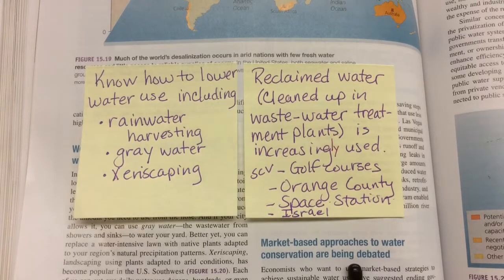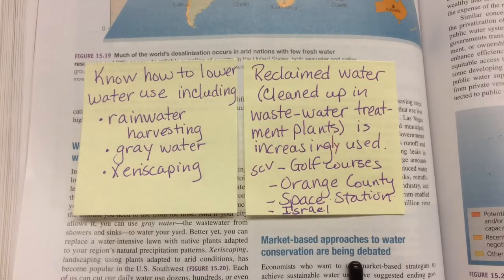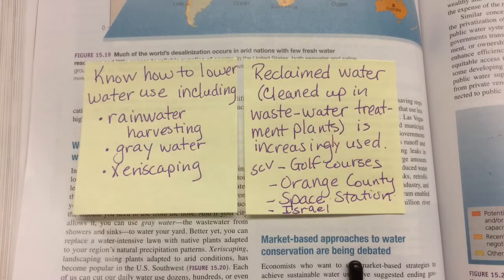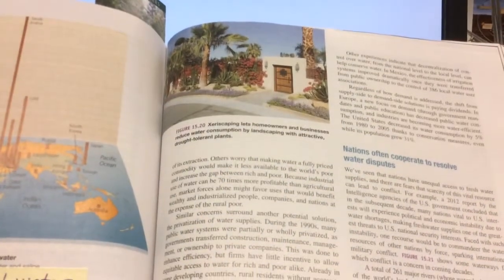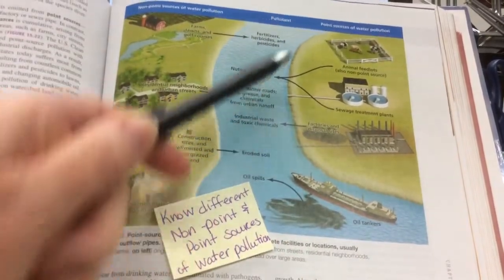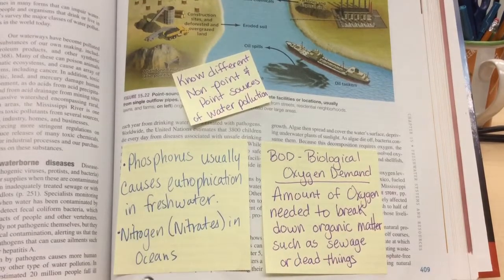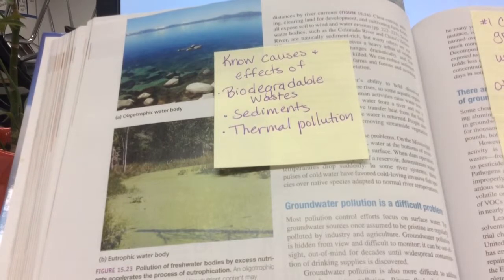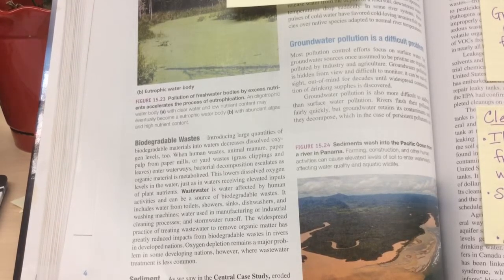Chapter 15 Sticky Notes pgs 406-413 SA